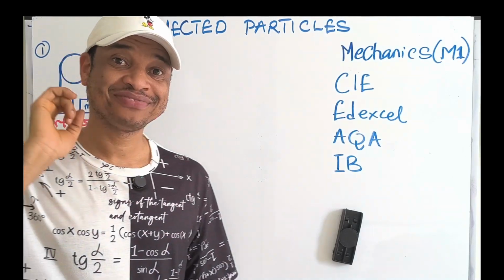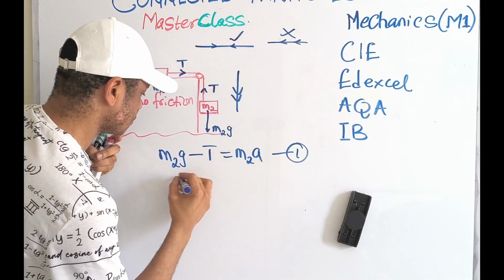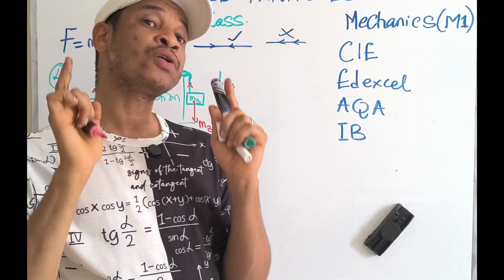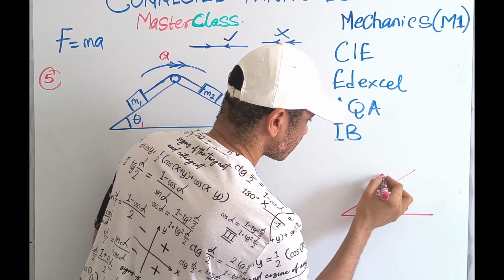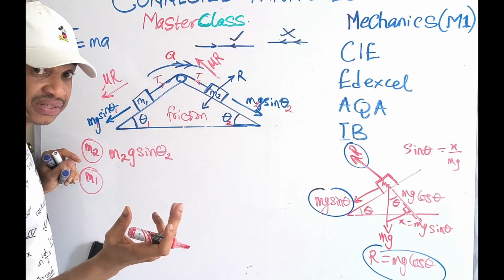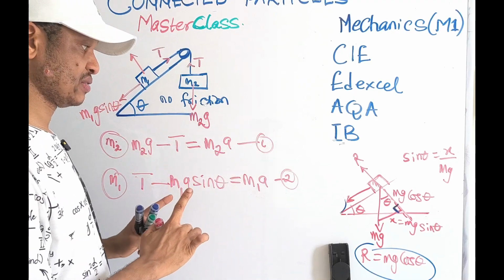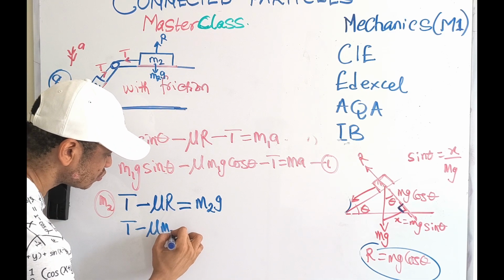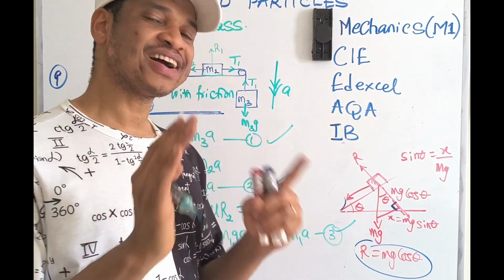A-Level Mechanics: Connected Particles & Resolving Forces (Full Masterclass)